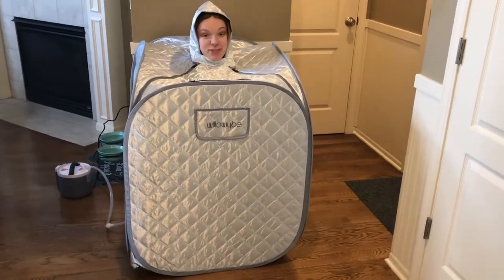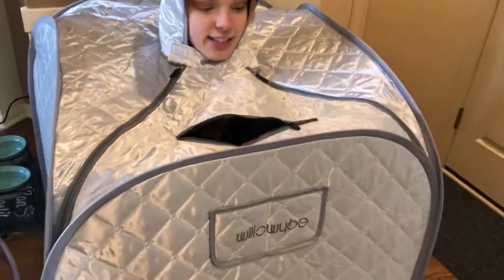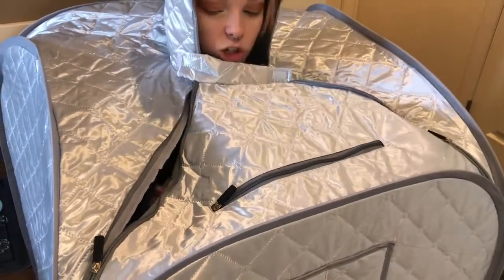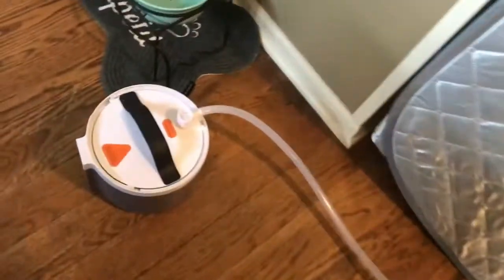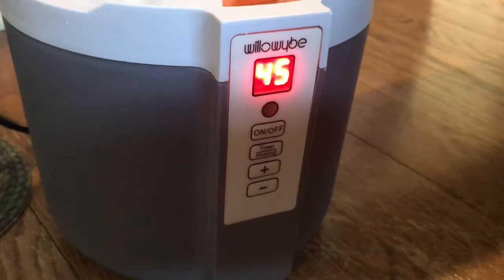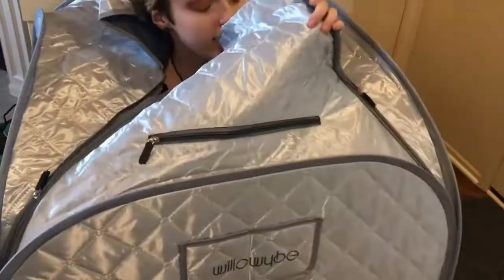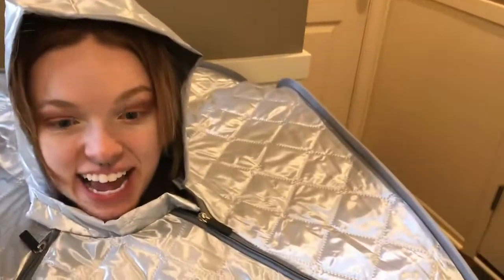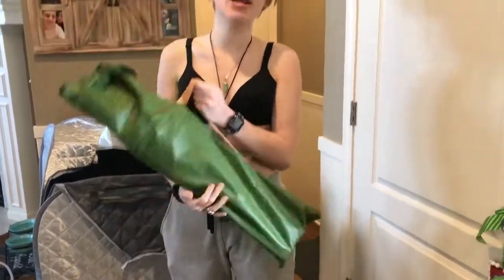Silver Bluetooth Steam Sauna Room WillowyBe - Customer Review 2022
Our company is built on three core principles:
1. Excellent products
2. Excellent prices
3. Excellent customer service

We believe that serving our customers upholds a responsibility to ensure that they are satisfied with their purchases. We will do our best to make sure that our customers are happy. We believe we can create a good impact in the industry forever by focusing on our customers' needs.